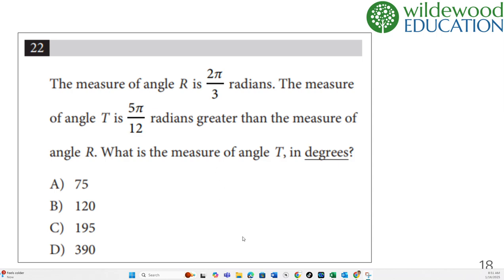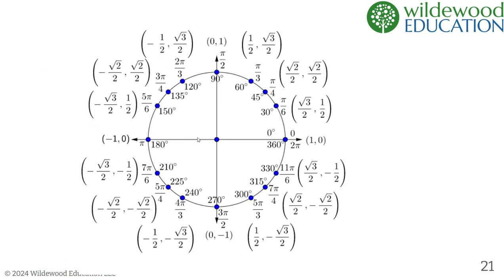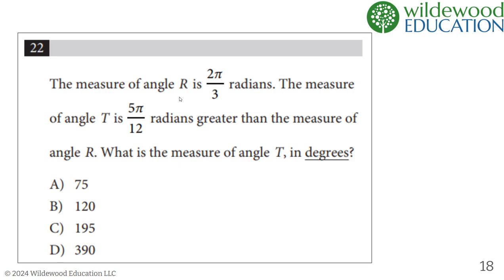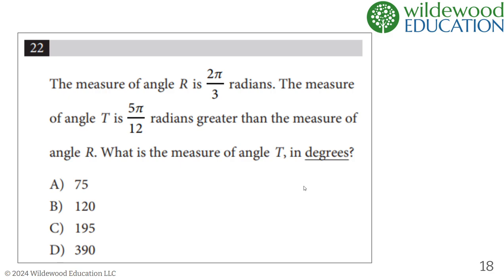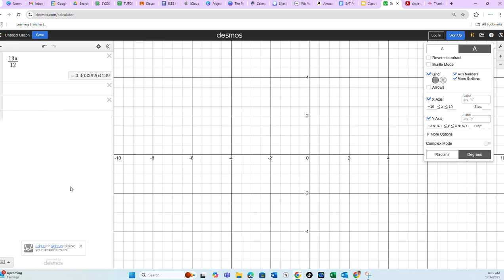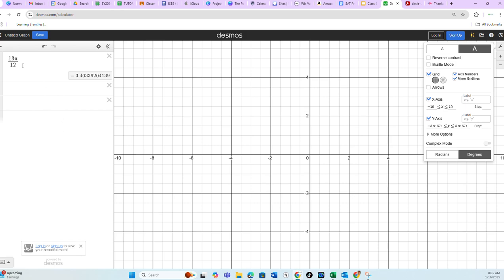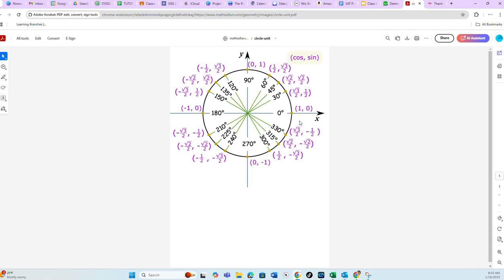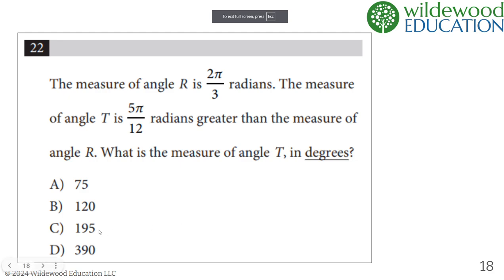Desmos with Radians and Degrees: Test 1 Math Module 2 Q 22